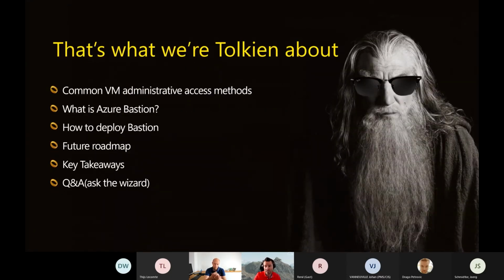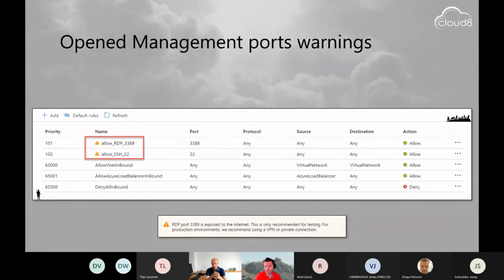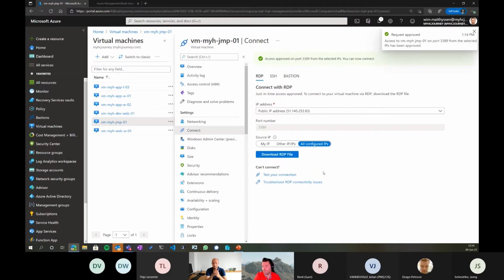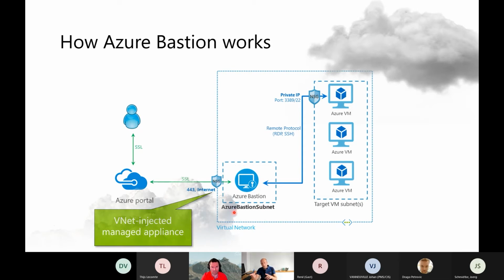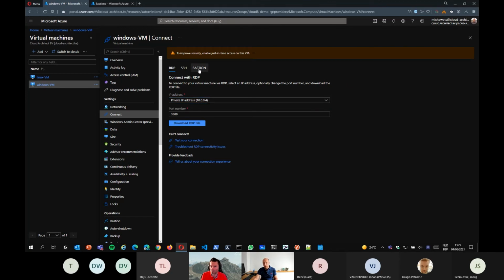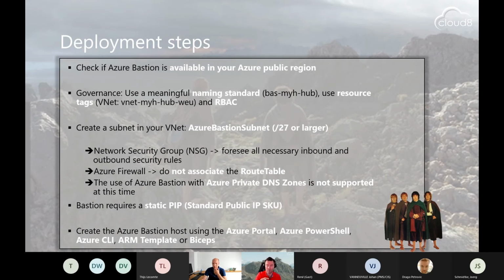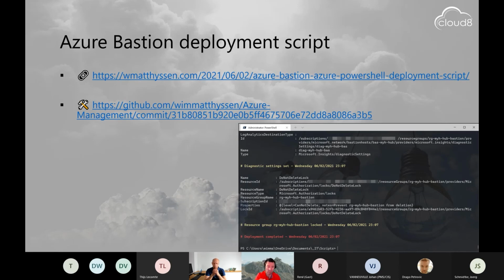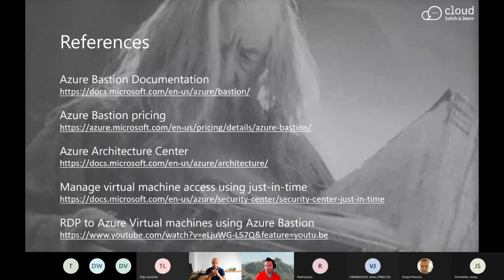CloudEight Session 15 Azure Bastion One does not simply walk into my VNet!